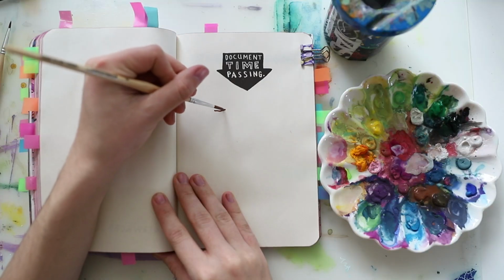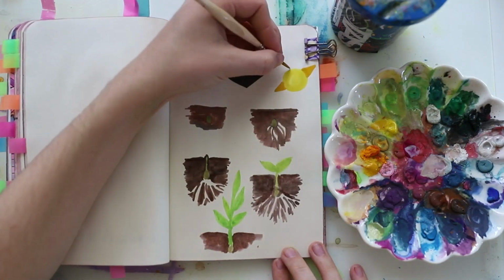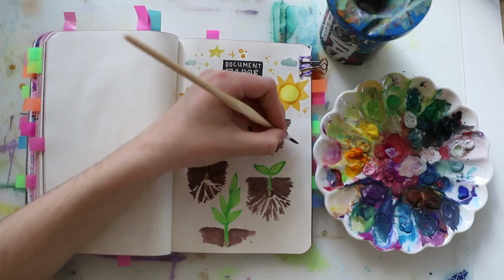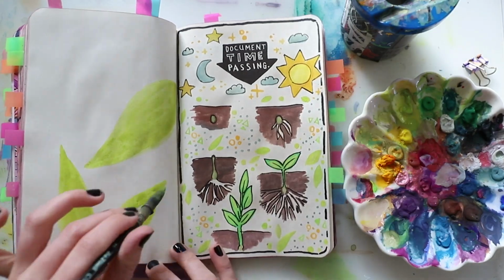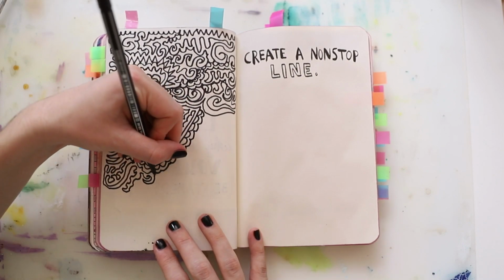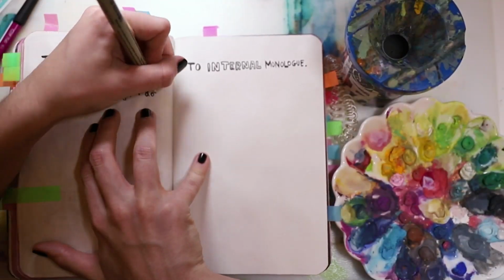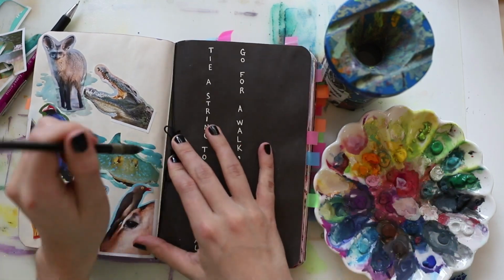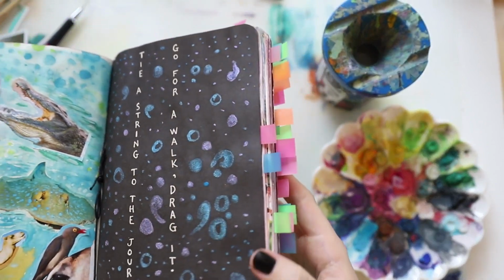Wreck this Journal Page Ideas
(Get two months for free with this link)